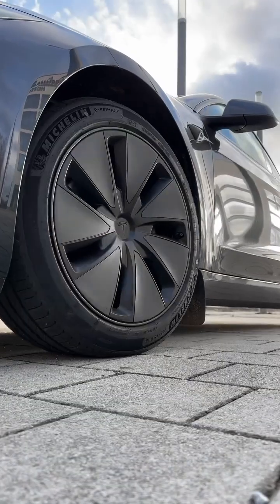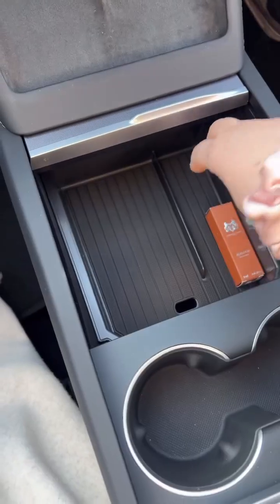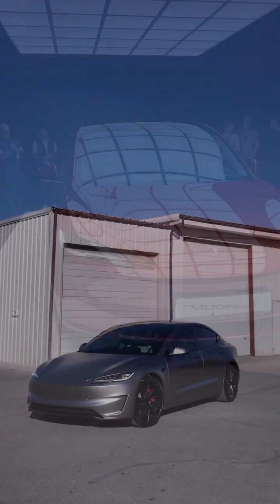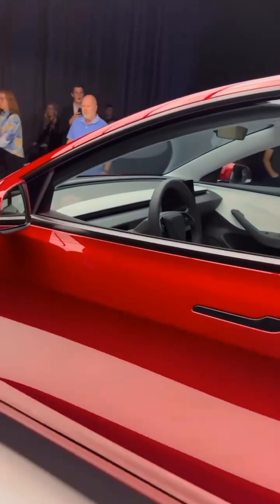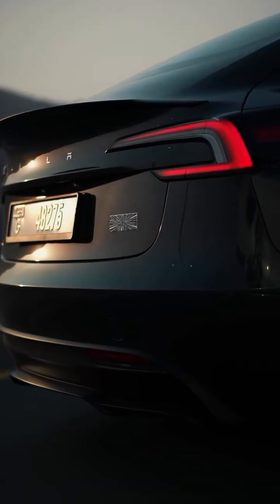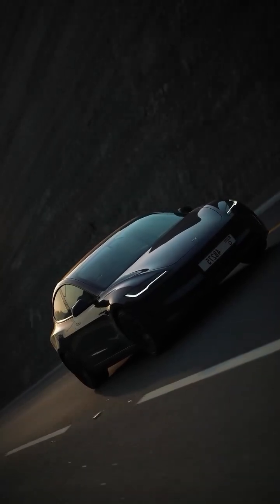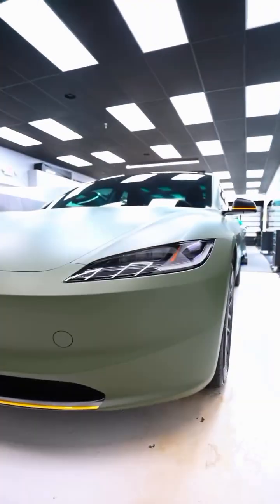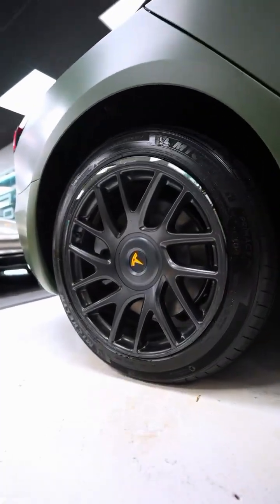Tesla TeslaModel3 Model3Refresh Tesla2026 AffordableEV ElectricCar MotorMileMedia FutureCars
“Tesla has officially unveiled the 2026 Model 3 Refresh — a sleeker, smarter, and more affordable EV that could dominate the market. In this video, we break down everything you need to know: design changes, interior upgrades, range, charging, performance, pricing, and why this might be the best affordable EV you can buy in 2026.

With up to 390 miles of range, 0–60 in just 3.1 seconds, and a starting price under $38,000, the Tesla Model 3 Refresh might just change the game for electric cars.

Is this the EV you’ve been waiting for? Watch now and find out!”

Tesla Model 3 Refresh

2026 Tesla Model 3 Review

Affordable EV 2026

Best electric cars 2026

Tesla news 2026

Long range EV 2026

Tesla Model 3 price 2026

Tesla Model 3 specs 2026

Future electric cars 2026

Tesla vs Kia EV9

Tesla vs Hyundai Ioniq 6

Tesla sedan 2026